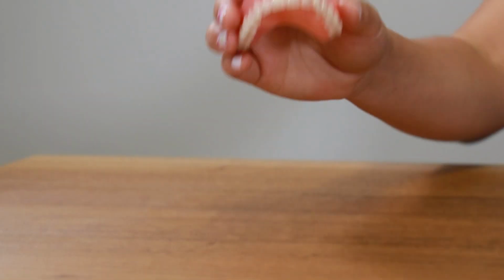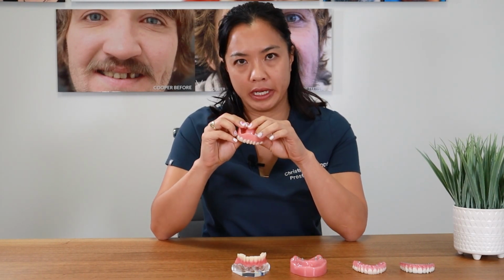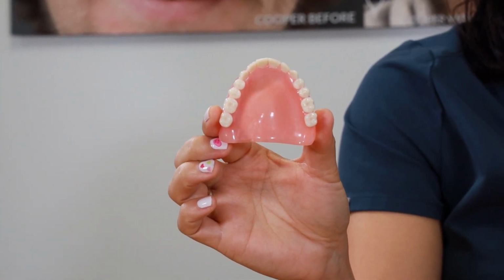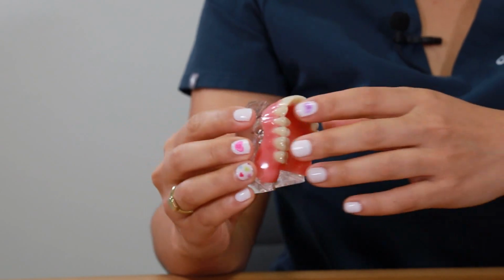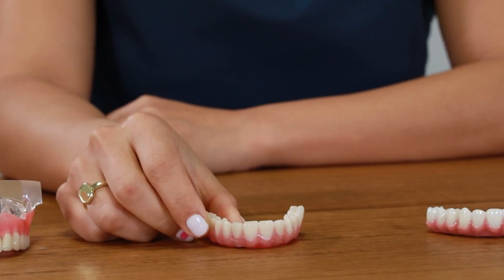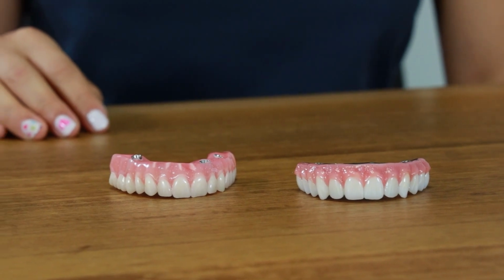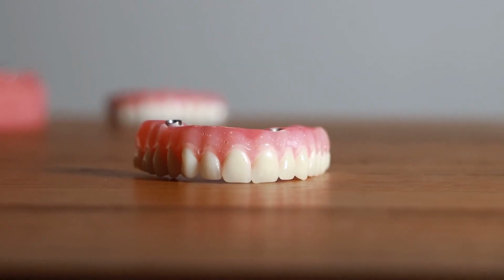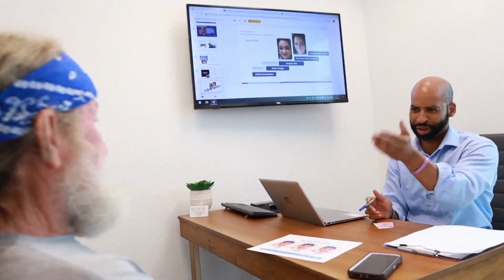Dentures vs. Snap -in Dentures vs. ALL on 4 ®️ Bridge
HOW MUCH DO DENTAL IMPLANTS COST!? Download the FREE Guide to Dental Implants

Want to know if you may be eligible for Permanent Teeth in 24 Hours?

Read everything you need to know about Dental Implants at the “Ultimate Dental Implant Guide”

Centers operated by Prosthodontists, Oral Surgeons, and Restorative Dentists. We are able to provide most Dental Implant Patients with a bridge considered to be Permanent in 24-Hours, without the use of a converted temporary denture. Not all those who come in for a consultation are medically cleared to receive permanent teeth within 24-Hours and results may vary in individual cases.  Actual NUVIA patient(s). May have been compensated for time.

Dr. Christina Tran is employed by NUVIA Dental Implant Center San Antonio, Texas